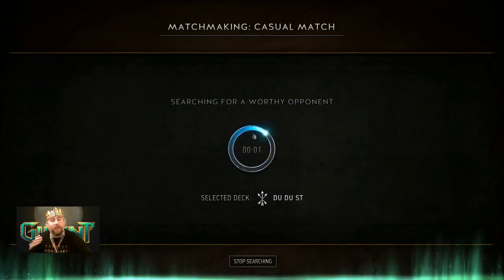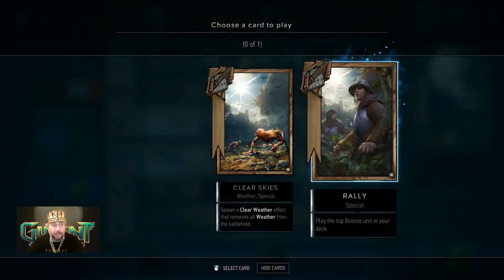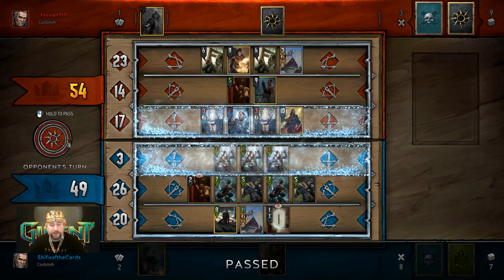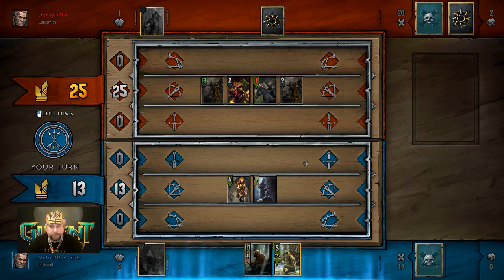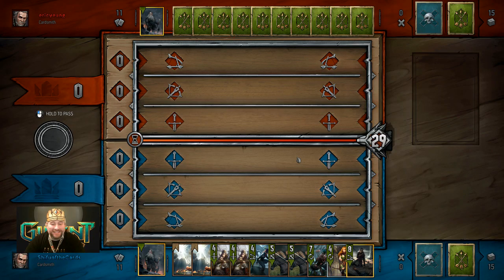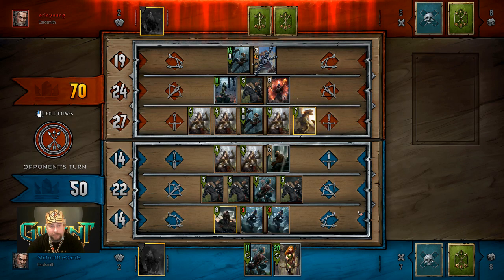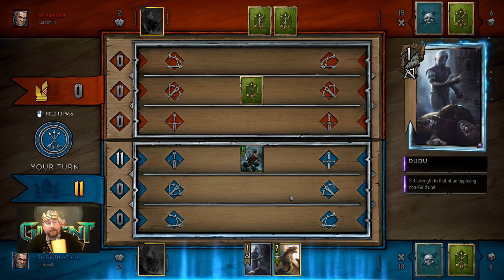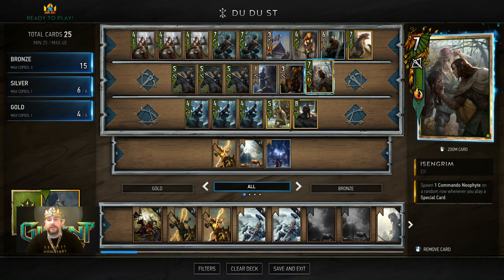Fun with DuDu